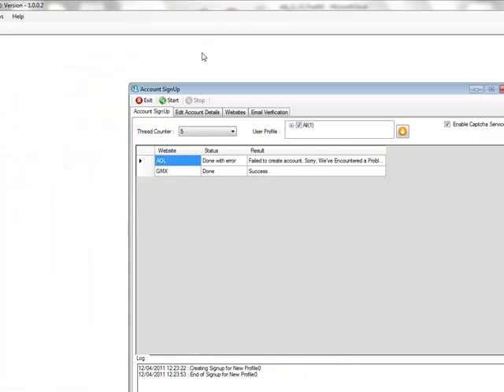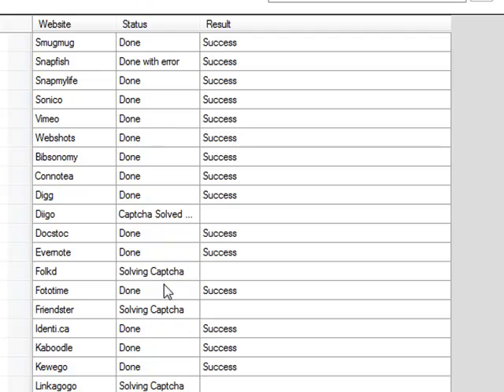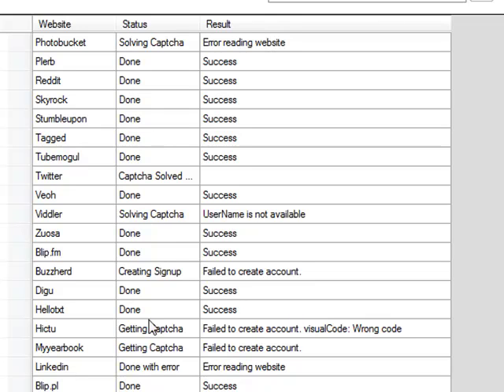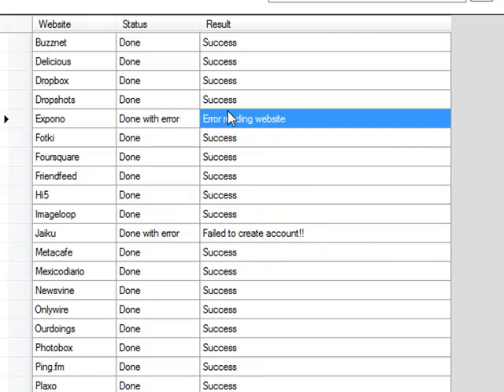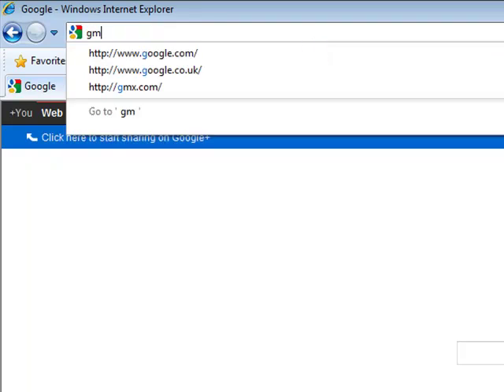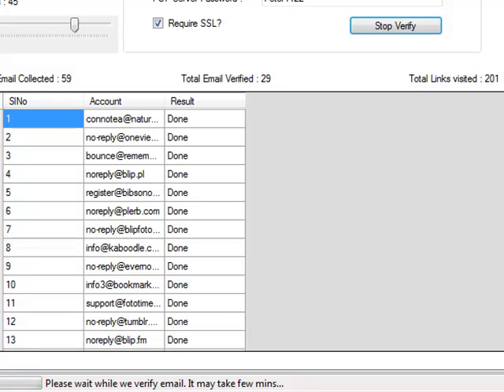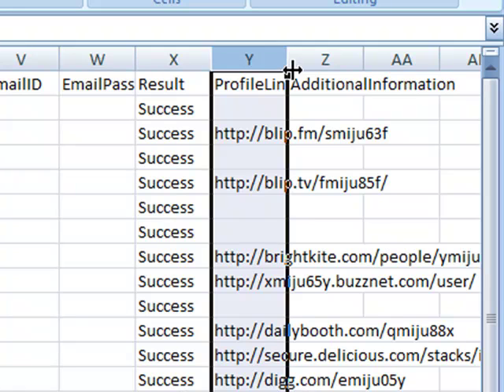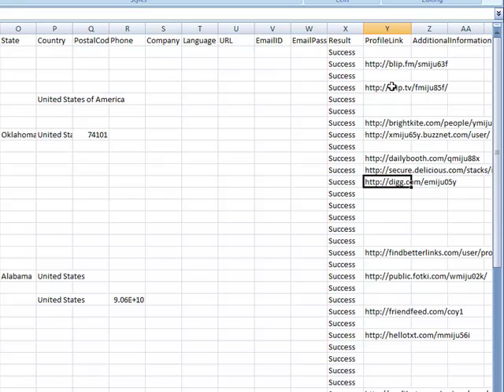Social Media Software SEO Account Creation ping.fm, pixelpipe,onlywire, hellotxt, BookmarkLovers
seo account creation software for social media sites. Multi threaded search engine optimization social media web 2.0 account creation software and posting.

Social media software
social media account creation
backlink on auto pilot
wordpress seo plugin and software suite

seo,software,social media,web 2.0, account creation,ping.fm,hellotxt,pixelpipe,posterous,iftt,bookmarklovers